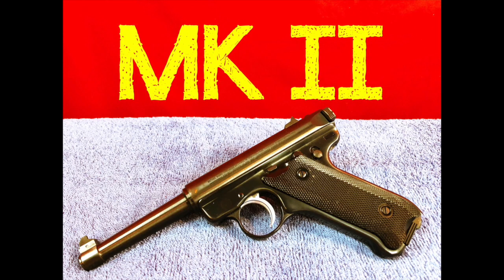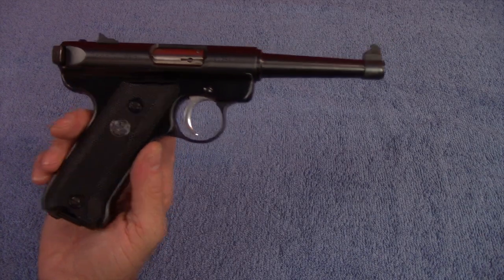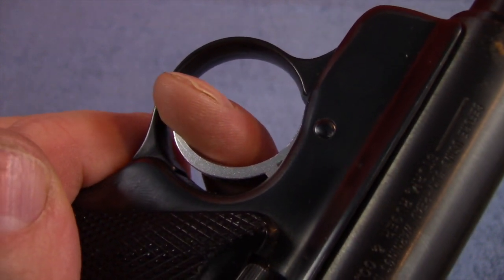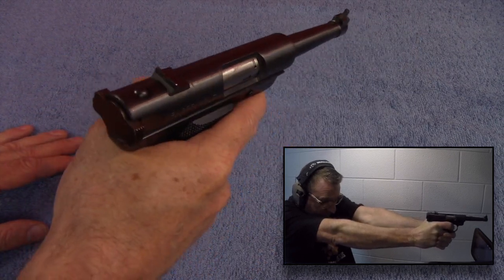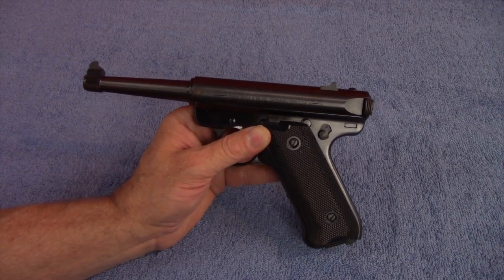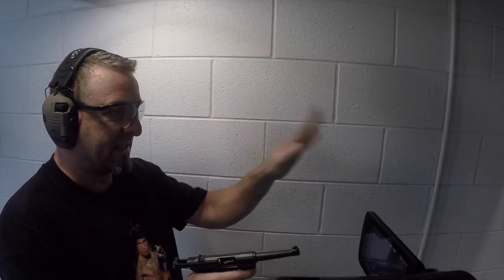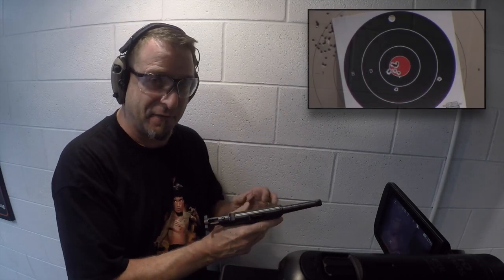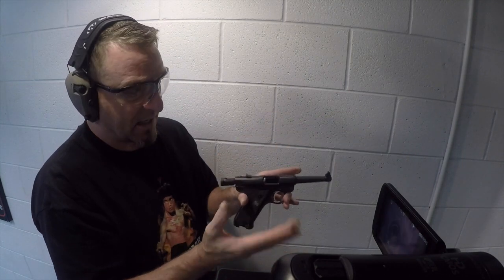Ruger MK II - Classic Fun (HD)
Ruger rimfire pistols are the very essence of American heritage and tradition. Here, 2improper gets the privilege of a good hands-on look at this rimfire icon.

Be ready to join! Coming in August as Promised!

  Don't forget to Check out Not Just Guns! one word and add the dot com!